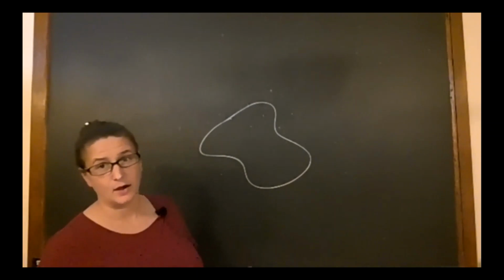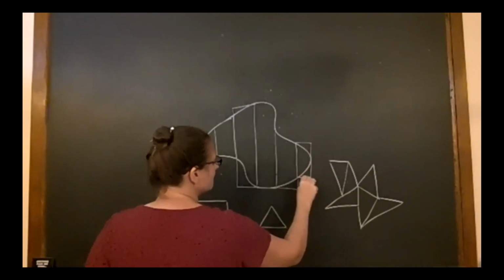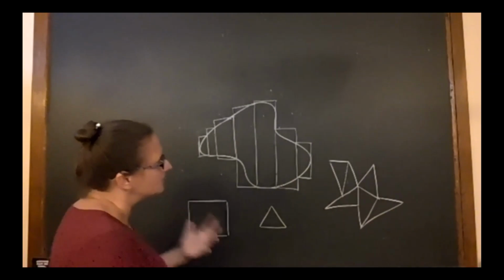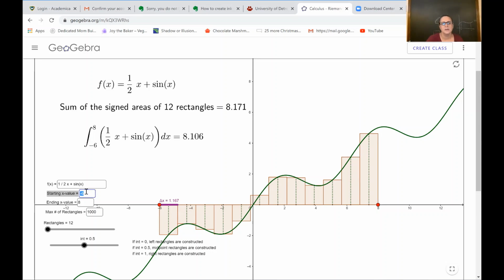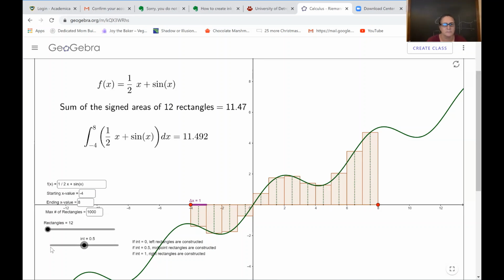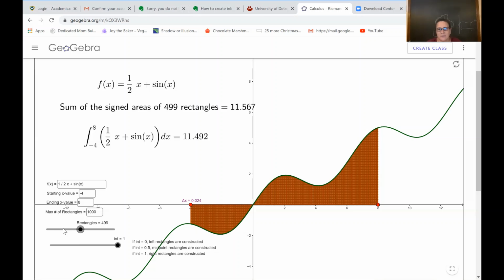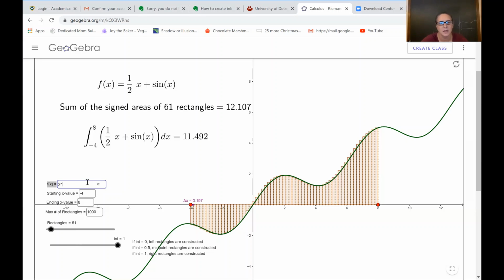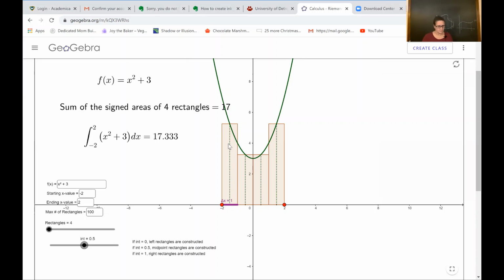The Area problem and Riemann sums